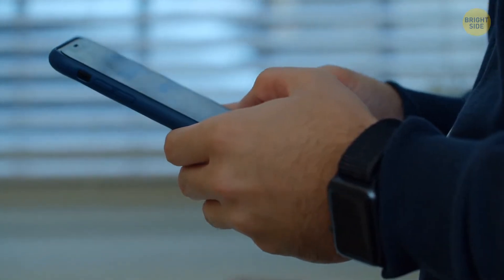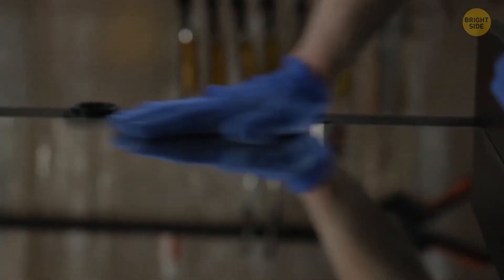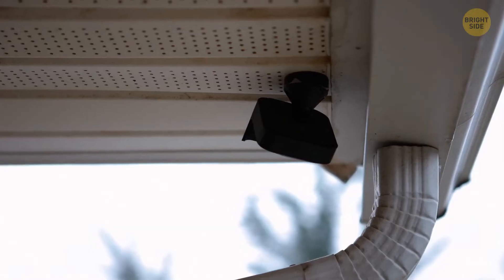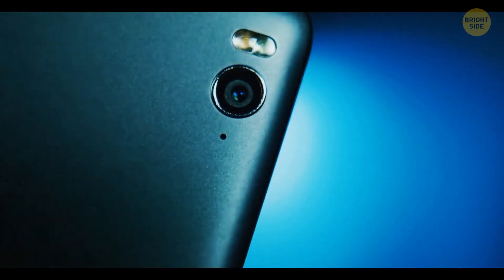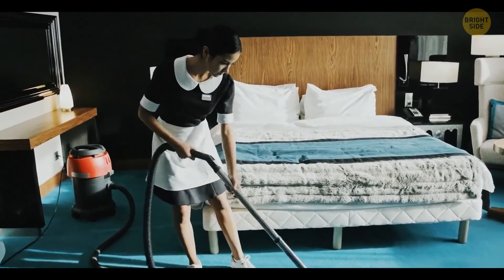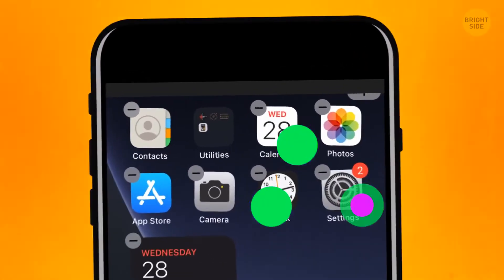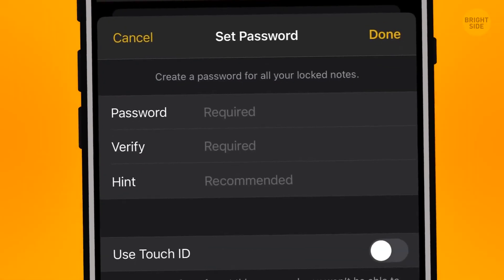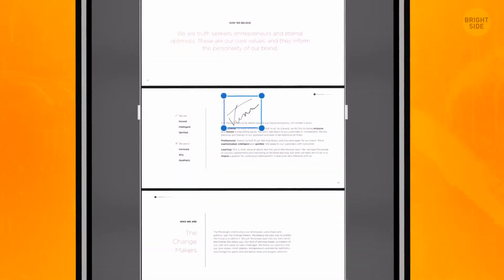Most Effective Ways to Spot Hidden Cameras in Any Place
You might think it’s never gonna happen… but there are hidden cameras in the most unexpected places…. In this video we’ll give you some cool tips to find them!